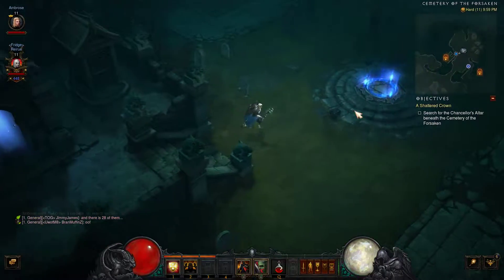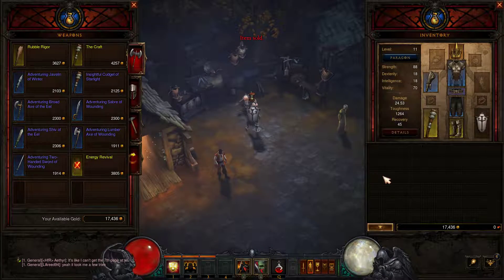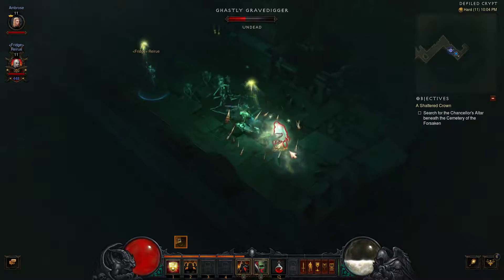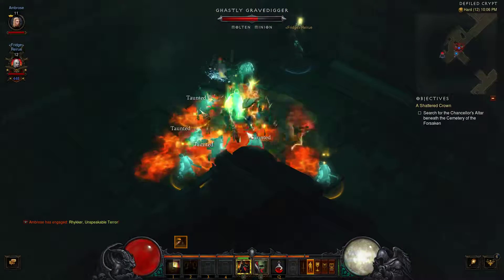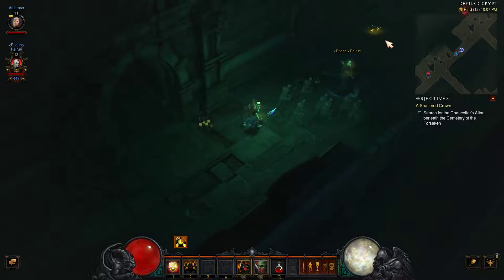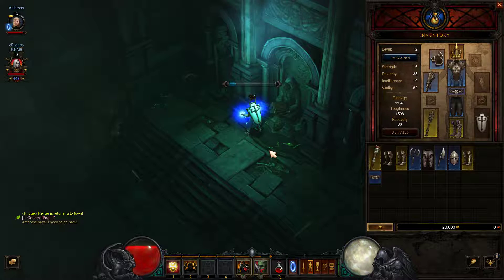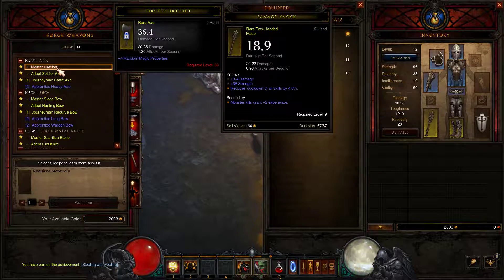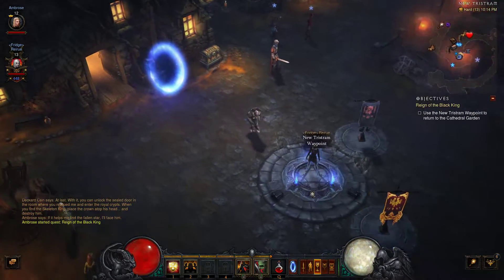Diablo III | Part 3